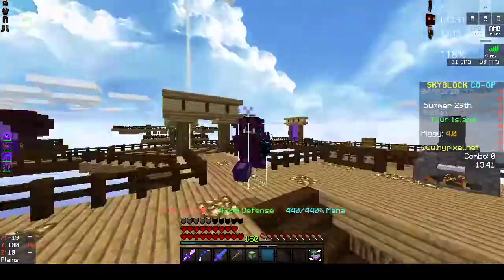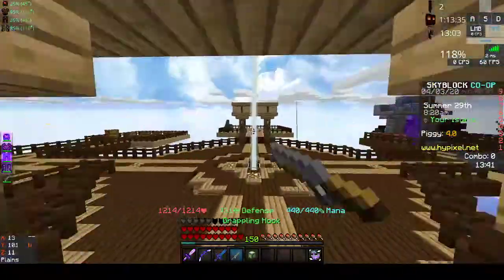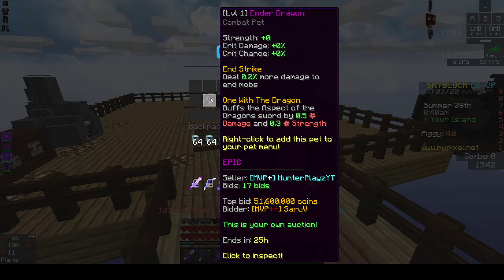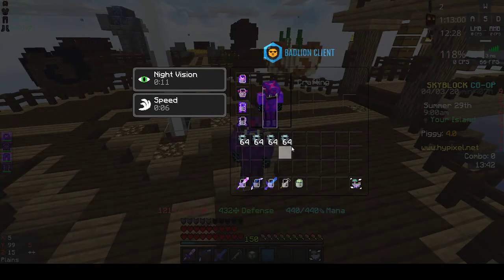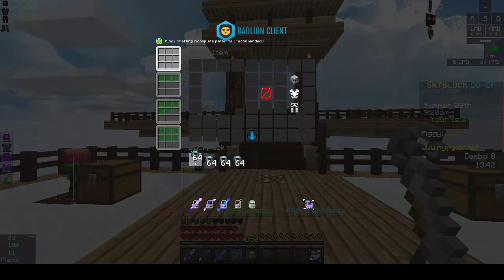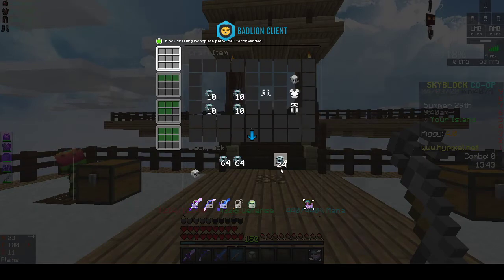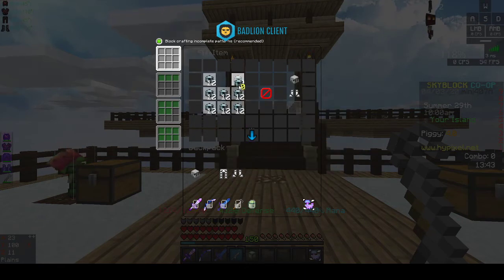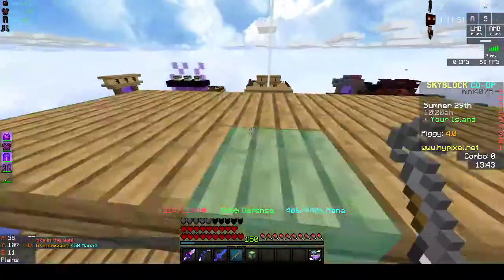How To Craft Dragon Armour In Hypixel Skyblock